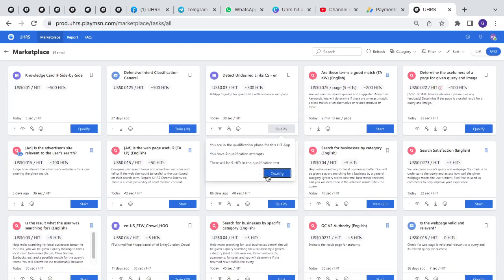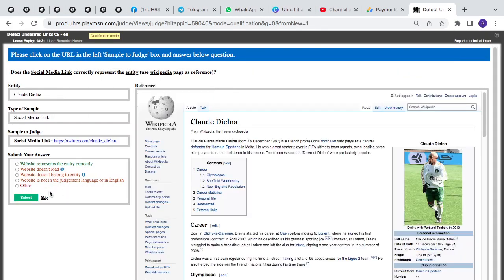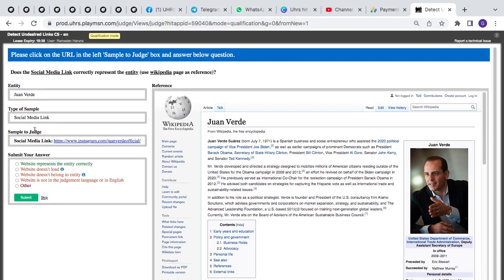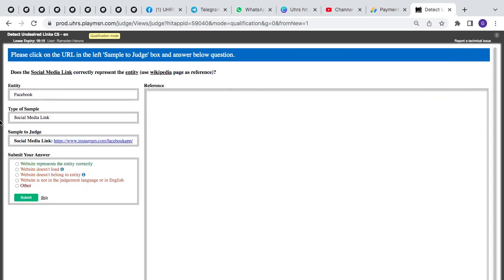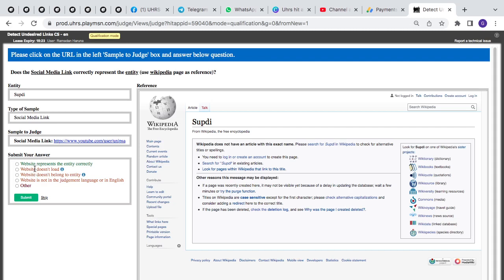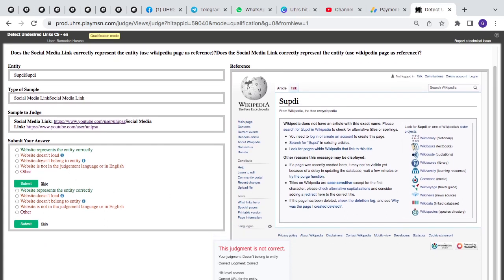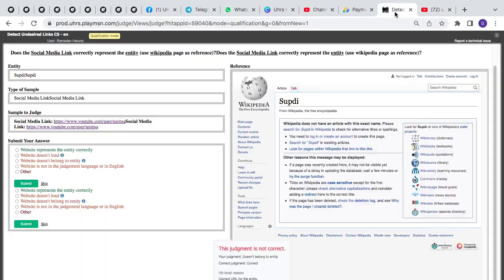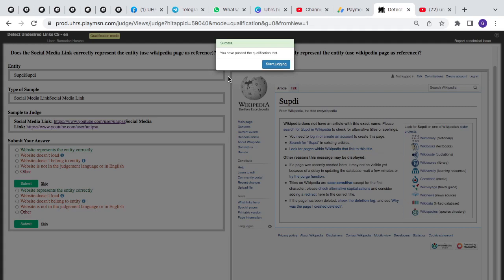Detect Undesired Links CS - en Qualification and training || UHRS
Detect Undesired Links CS - en
 is a good valued hitapp with a cost per hit of $0.03 and other incentive, this tutorials is simply to show UHRS judges how to understand the techniques and also help them to qualify.